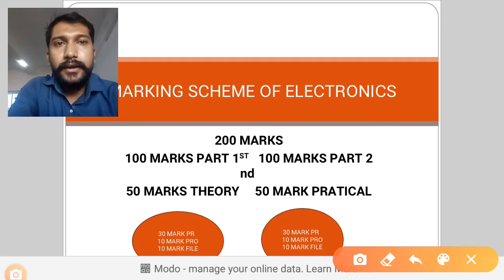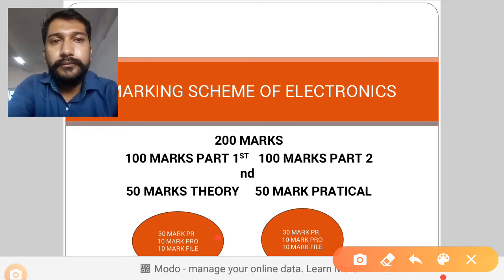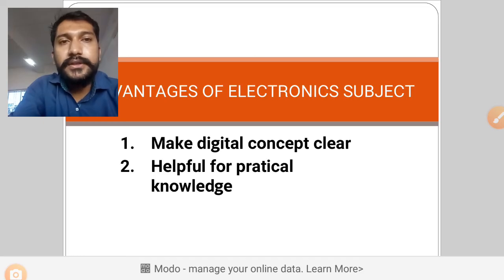11 th science marks distribution video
11th science mark distribution video1